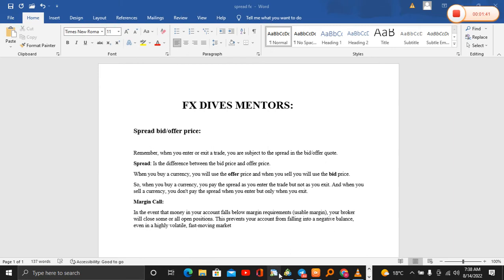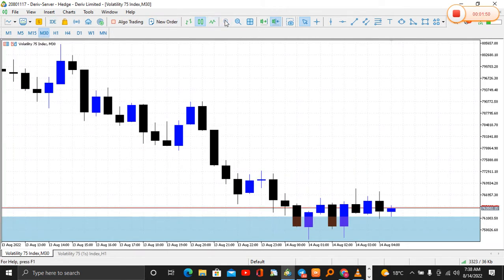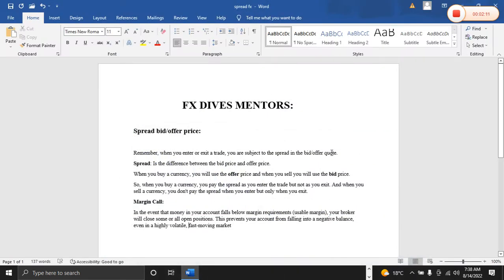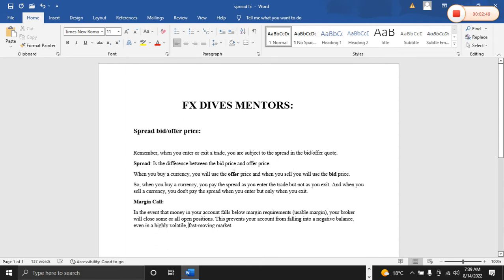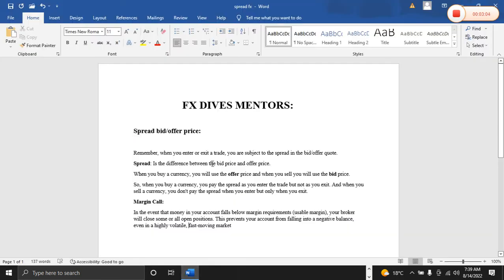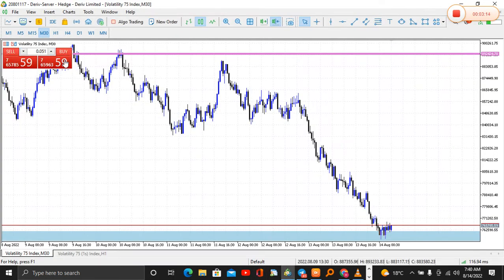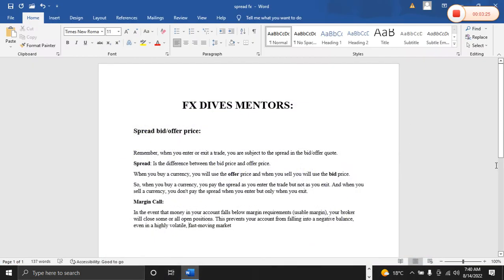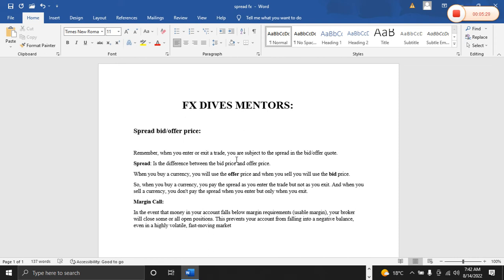What is spread bid and offer price in Forex trading for beginners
to day episode we explain spread bid and offer price in forex trading strategy,  price action Master Top-Down Analysis.

1. You should consider your account size because that will help you understand the maximum and minimum lot size you can use.
2. Your risk appetite. That will help you understand how much can you handle not only financially but also emotionally
3. The risk exposure. Meaning how many positions you wish to open at the same time. For example : a single 0.01 lot size position is less compared to two 0.01 lot size positions.